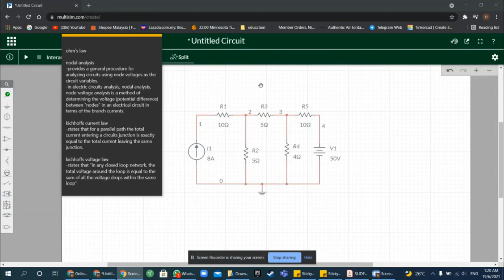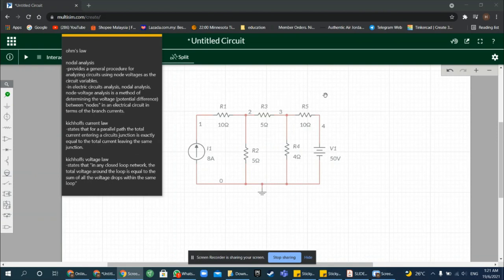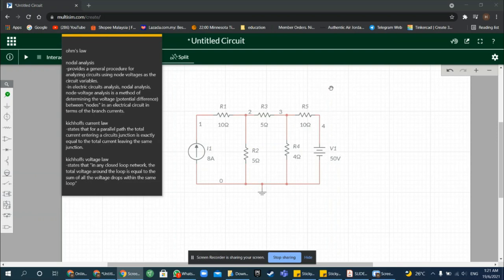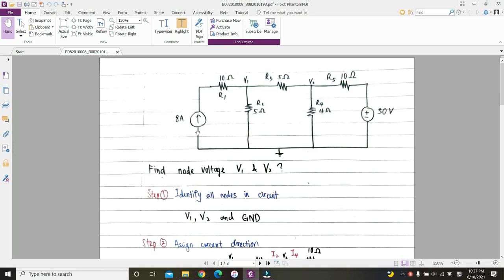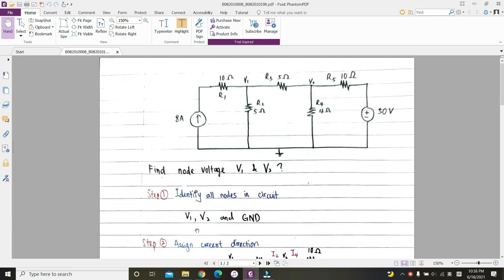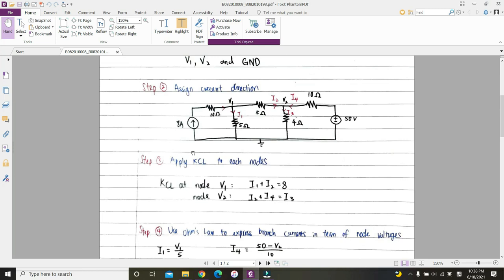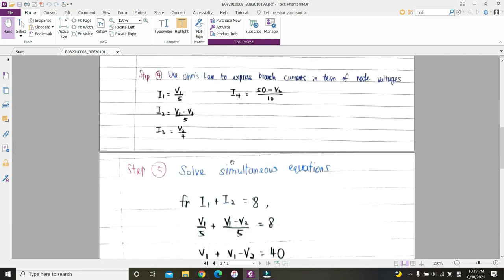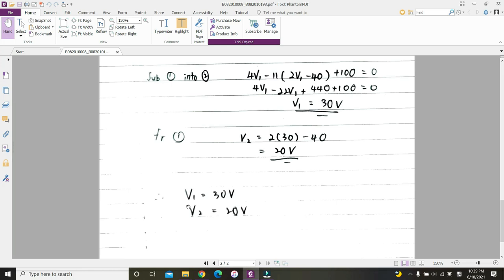ECF ASSIGNMENT B082010008 B082010198